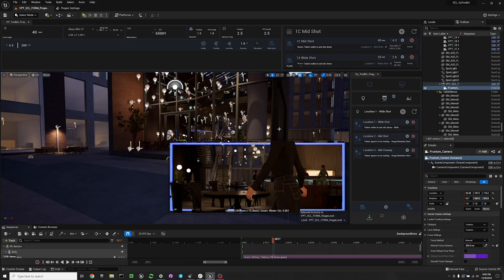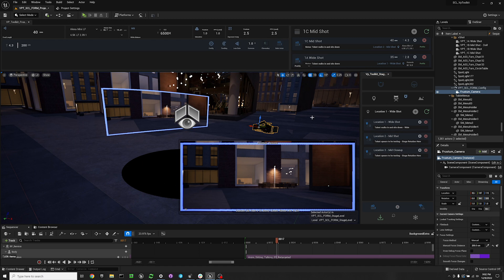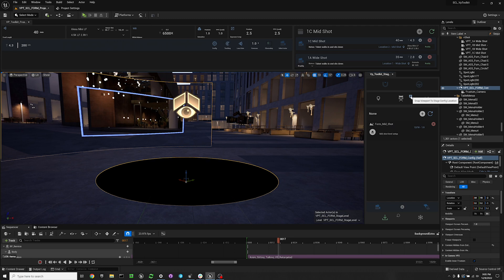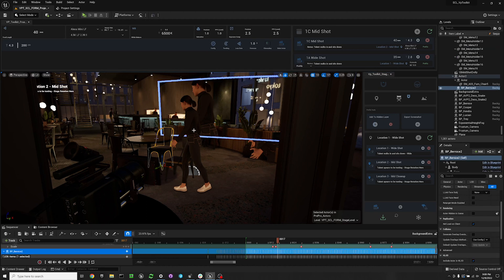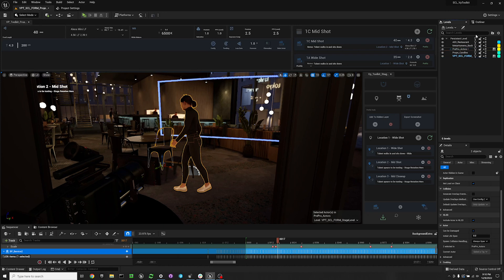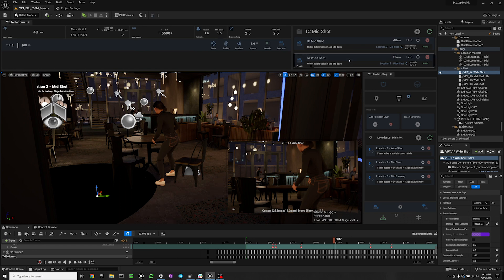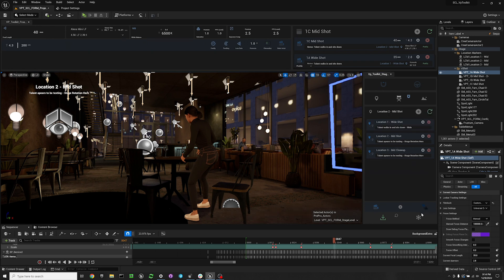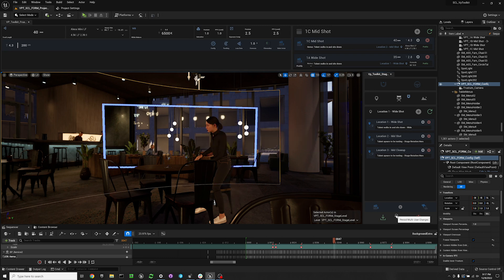Stage Widget Virtual Scouting Tools - Vp Toolkit Plugin- Unreal Engine 5 ICVFX Virtual Production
In this video we go over how to use the Vp Toolkit UE 5 Plugin Stage Widget Virtual Scouting Tools.